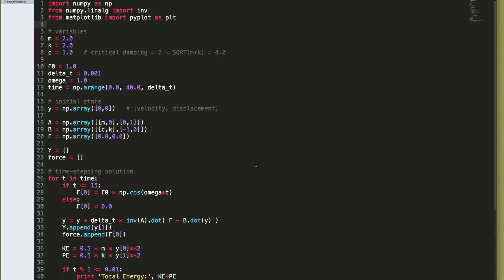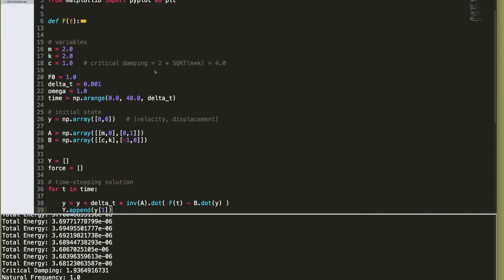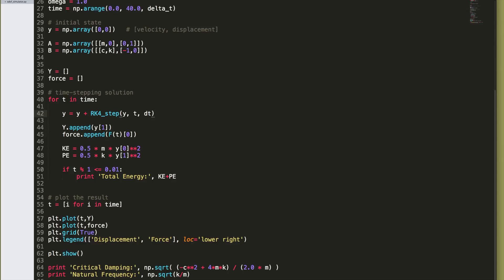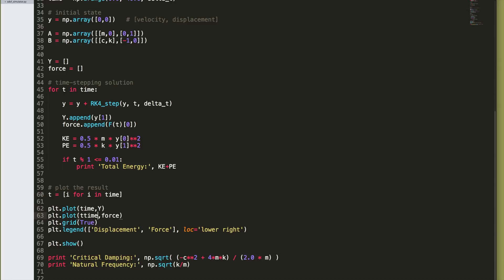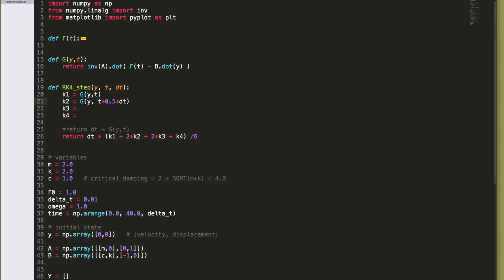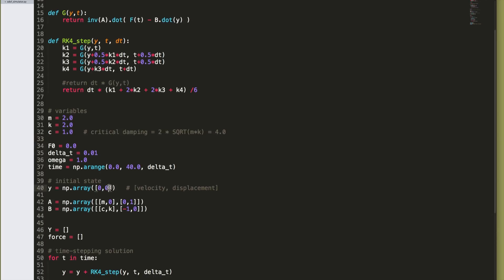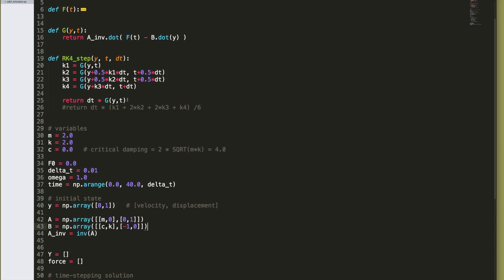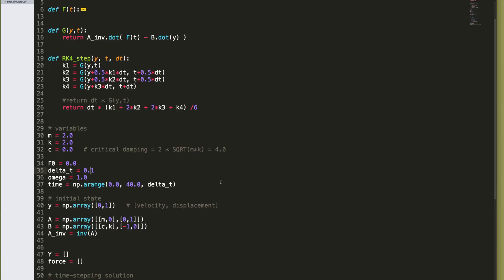Implementing The Runge-Kutta 4th Order Integrator Using Python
This video show how to easily implement the the Runge-Kutta 4th order 4 stage integrator using Python and the numpy library.

The code that was used as the starting point for this video was produced in a previous video which can be viewed here.  From there, you can download the code that is the starting point for this video.

The equations implemented in this code were derived in a previous video which you can view